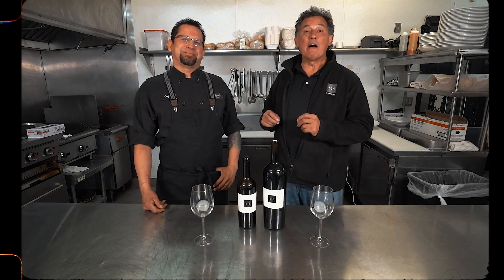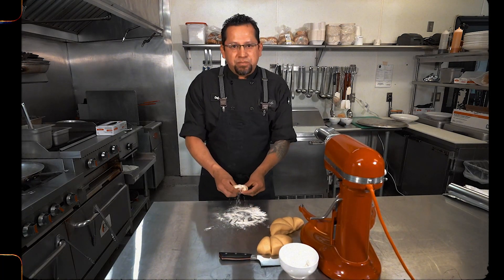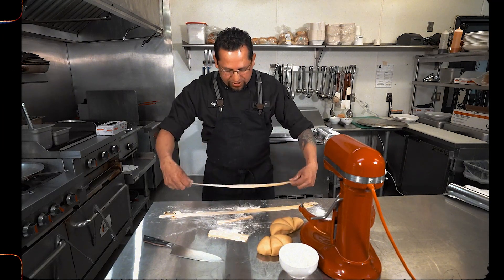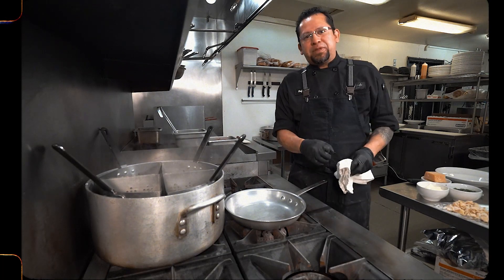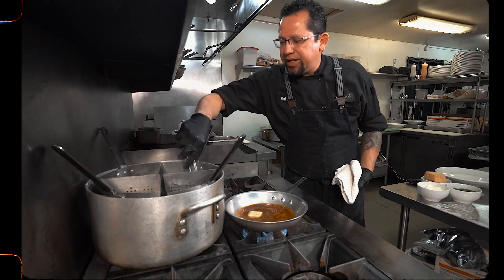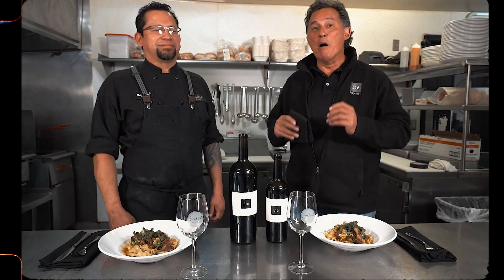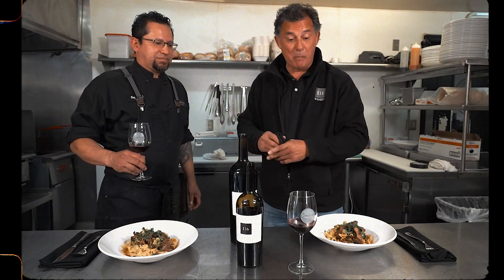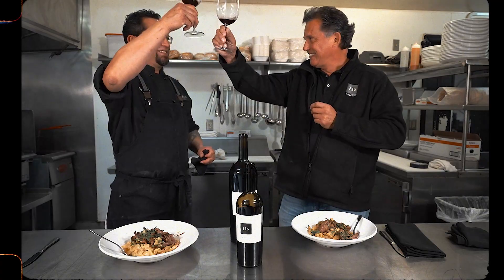Da Bomb Barbera Short Rib Ragu Pappardelle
E16 Winery owner Robert Jones and Chef Frank of Creek Side Creek & Brew team up to create a Short Rib Ragu Pappardelle recipe using E16 Barbera. Join us on an adventure of taste & sense reconciliation between wine from California wines to traditional Italian cooking.